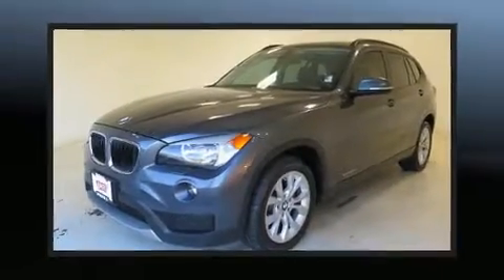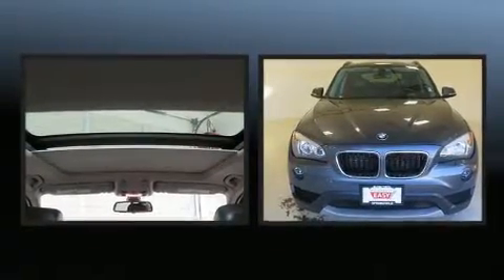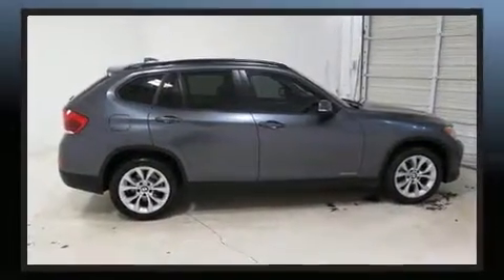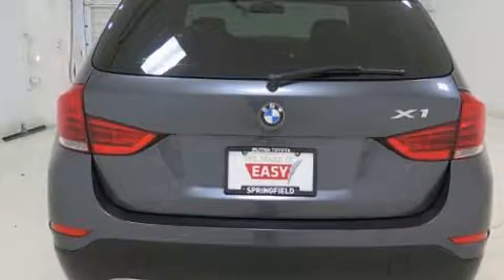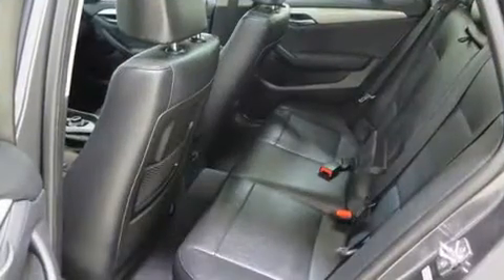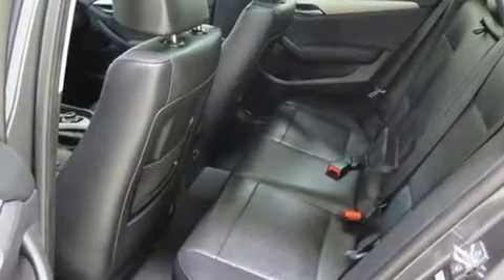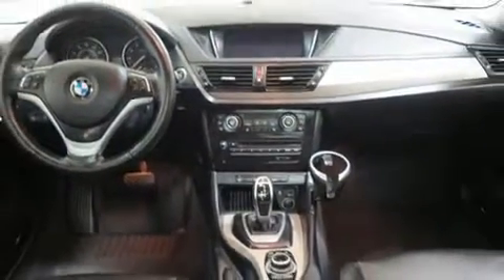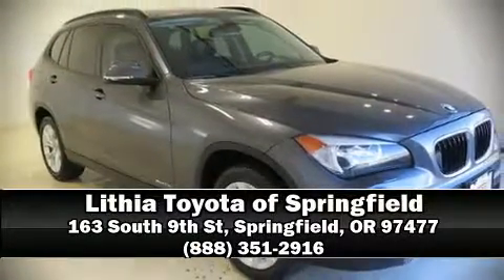2014 BMW X1 xDrive28i in Springfield, OR 97477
You can expect a lot from the 2014 BMW X1. With less than 40,000 miles on the odometer, you'll be impressed by a spectacular blend of technology, style and refinement. Under the hood you'll find a 4 cylinder engine with more than 200 horsepower, and all wheel drive keeps this model firmly attached to the road surface. The engine breathes better thanks to a turbocharger, improving both performance and economy. Top features include a split folding rear seat, 1-touch window functionality, a trip computer, an outside temperature display, front fog lights, power windows, a roof rack, and remote keyless entry. BMW also prioritized safety and security with features such as: head curtain airbags, front side impact airbags, traction control, brake assist, anti-whiplash front head restraints, a security system, an emergency communication system, and 4 wheel disc brakes with ABS. You'll never lose visibility with rain sensing wipers, which activate automatically when the drops start to fall. A Carfax history report indicates just one previous owner. Our team is professional, and we offer a no-pressure environment. They'll work with you to find the right vehicle at a price you can afford.